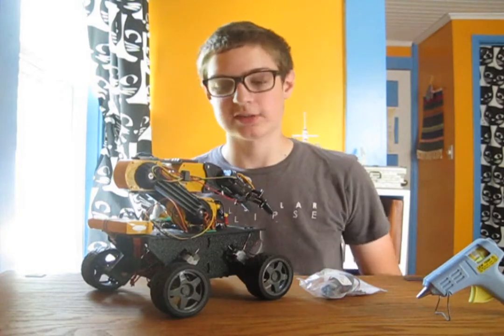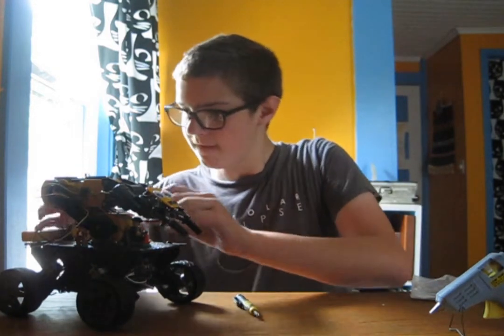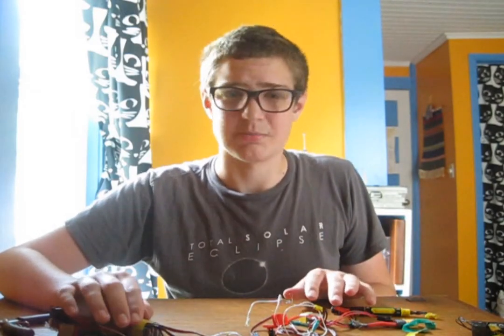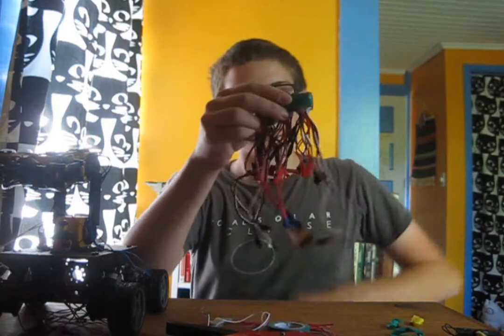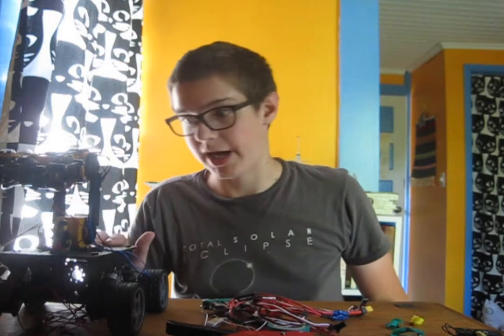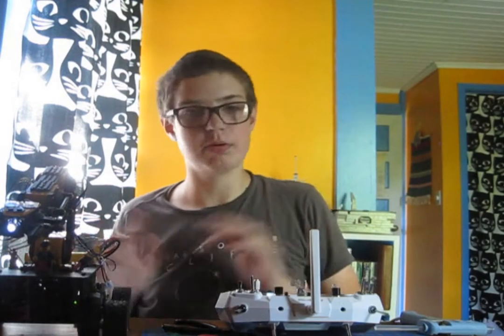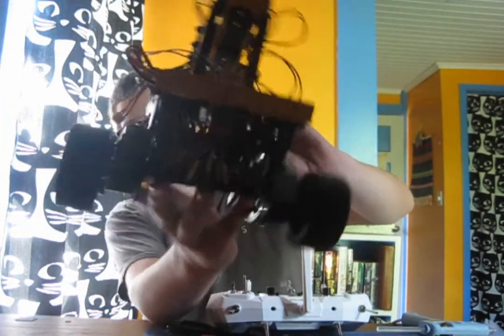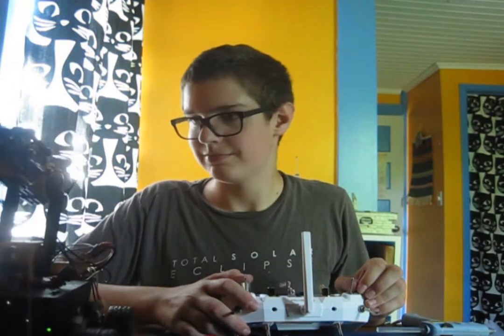Roverhaul (RC Rover Overhaul)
Hello human. In this video, I will largely redo the electronics of a rover I built several months ago.

music credit
This means you are permitted to share, use, and modify this work, provided that you give credit to the creator, use this work only for noncommercial purposes, and licence any modifications under the same licence.

Woah, you read all the way down here? good job!